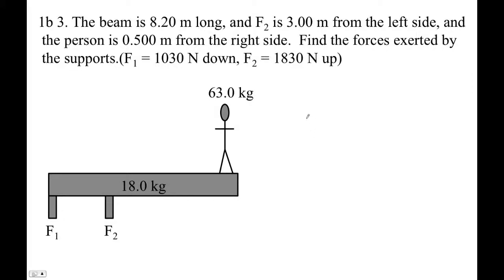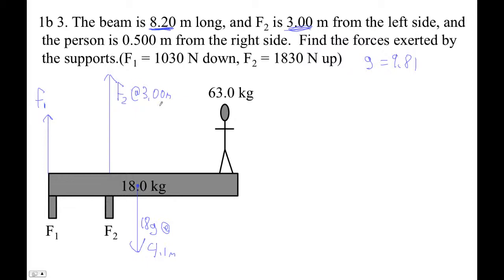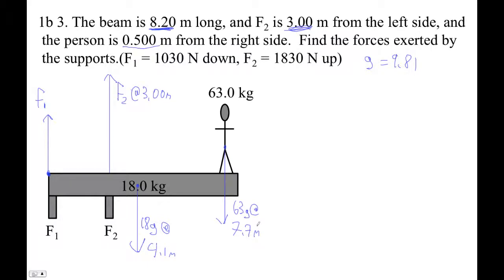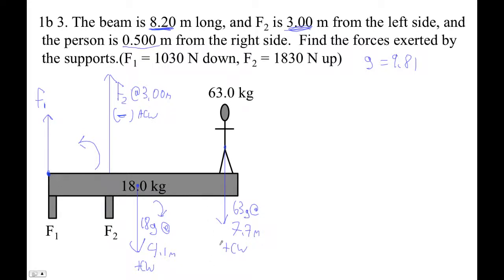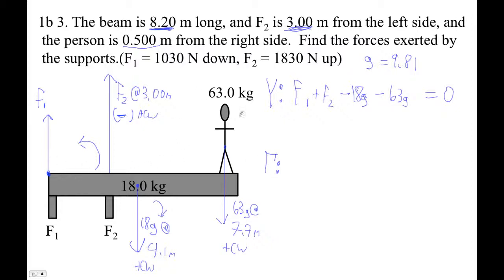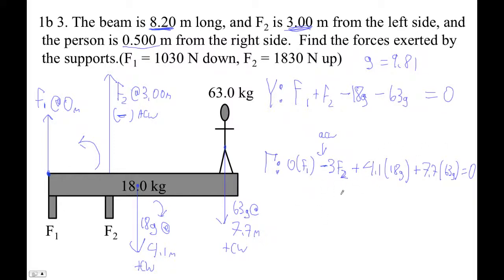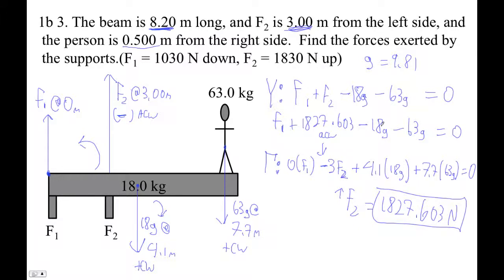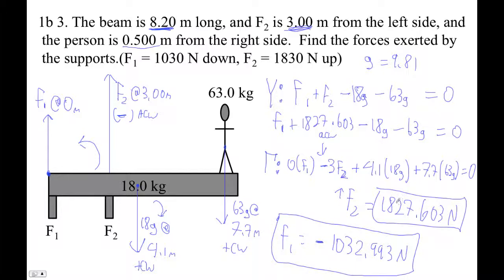HTPIB09 FA9 3